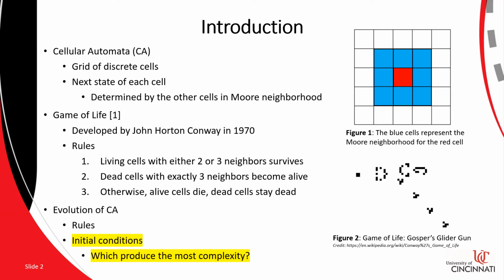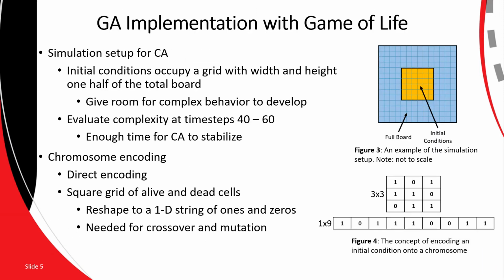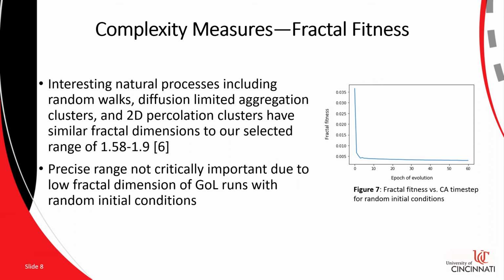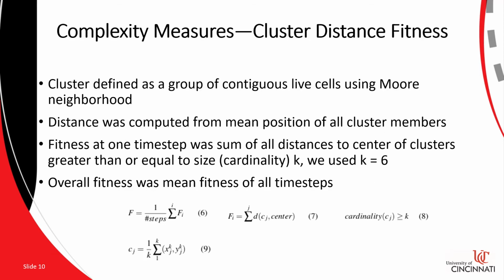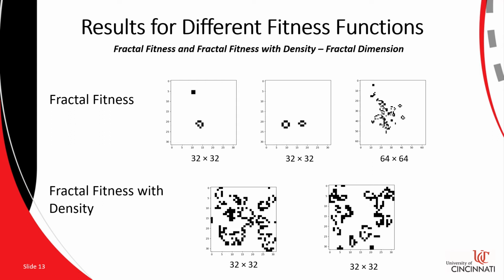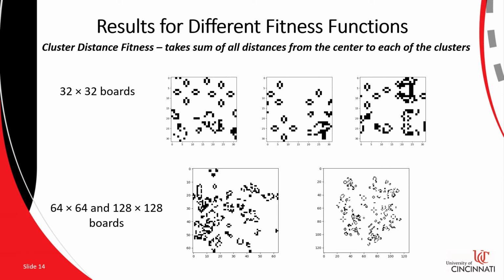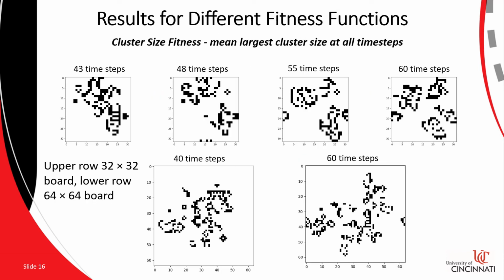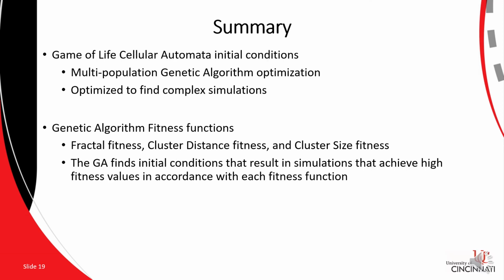Optimization of Initial Conditions for Complex Behavior in Game of Life Using a Genetic Algorithm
Nicholas DeGroote, Lynn Pickering, Vita Borovyk, and Owen Traubert

Final project for EECE 7065

The initial conditions of the Game of Life Cellular Automata are trained by a multi-population Genetic Algorithm with the goal of achieving complex behavior. The multi-population Genetic Algorithm ensures that genetic diversity is maintained while improving the performance of the GA as a whole. Complex behavior is quantified for use by the GA's fitness function using three metrics: fractal fitness, cluster distance fitness, and cluster size fitness. Fractal fitness measures the fractal dimension. Cluster distance fitness measures the number of cells clustered and their distance from the center of the board, and cluster size fitness measures the size of the larges cluster on the board. The GA finds initial conditions that result in simulations that achieve high fitness values in accordance with each fitness function.